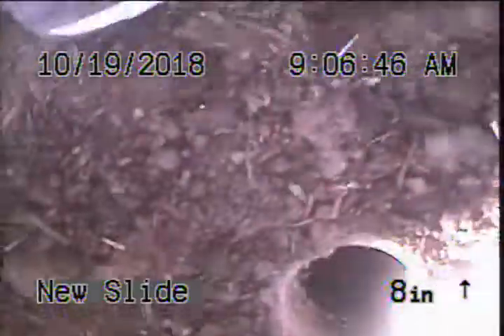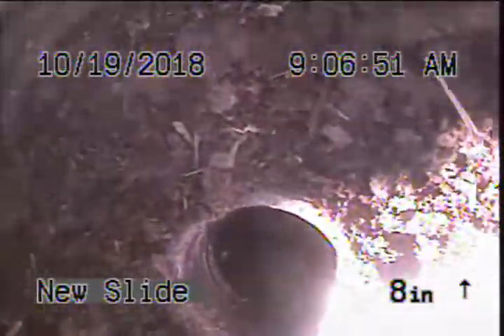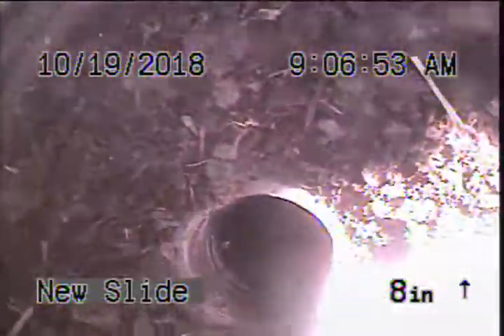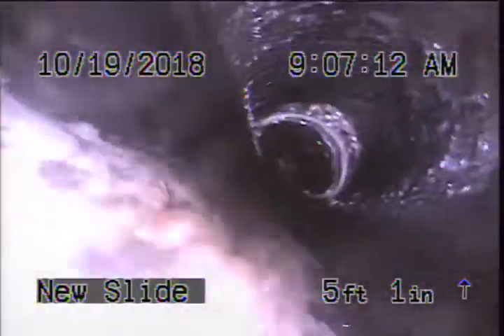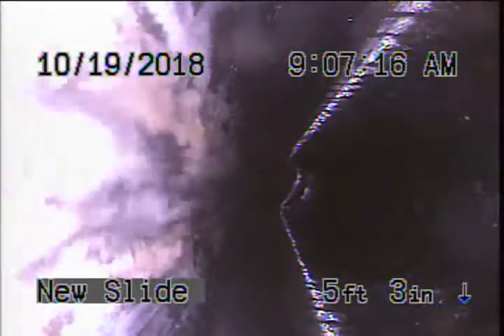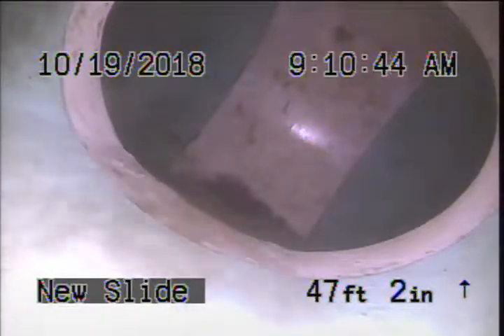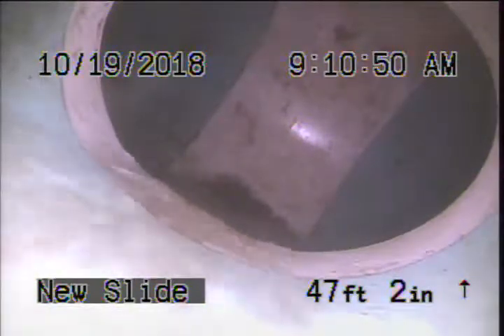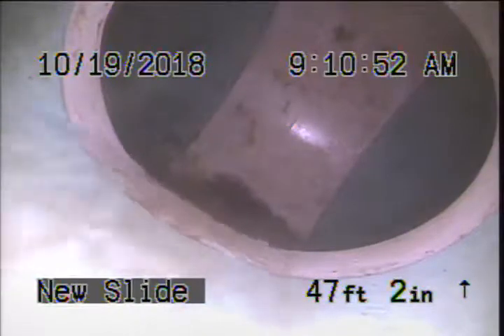28323 Sw Paris Ave